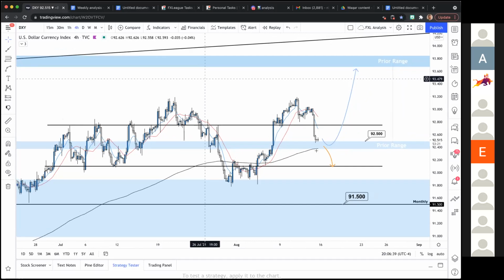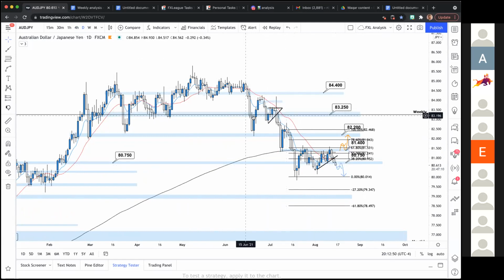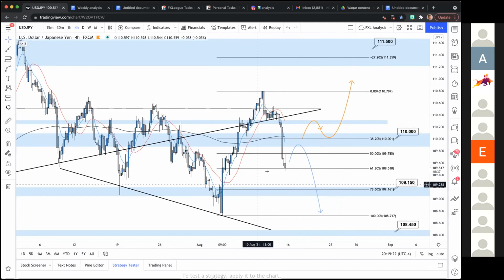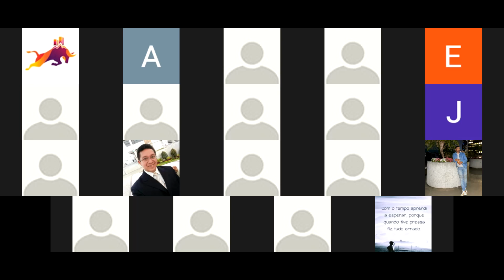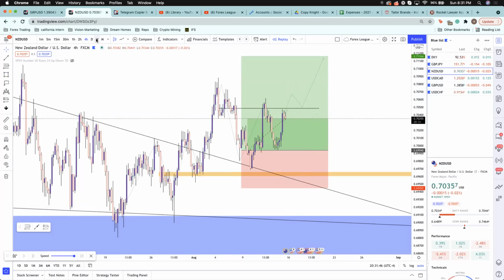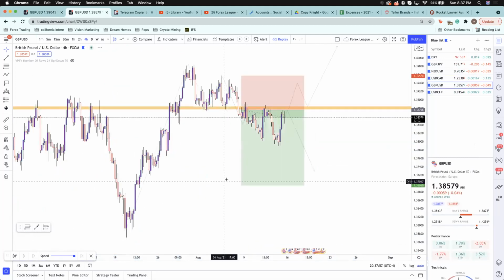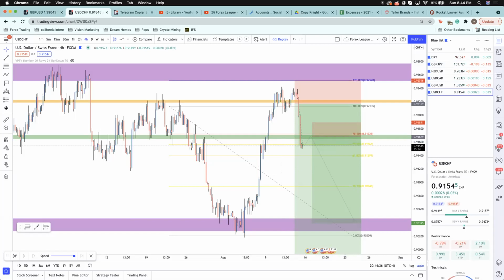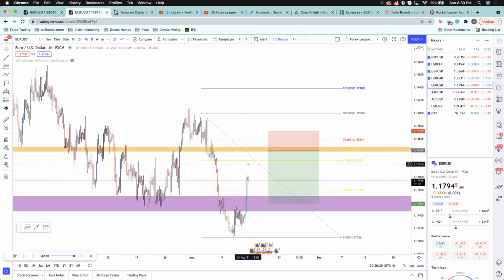Sunday Market Blitz August 15, 2021